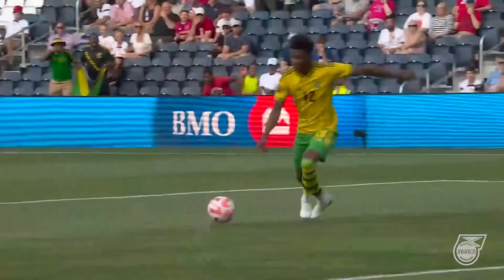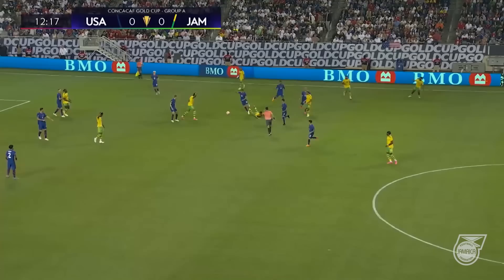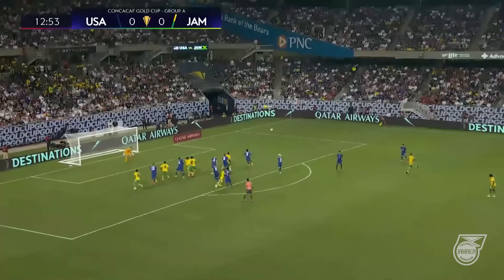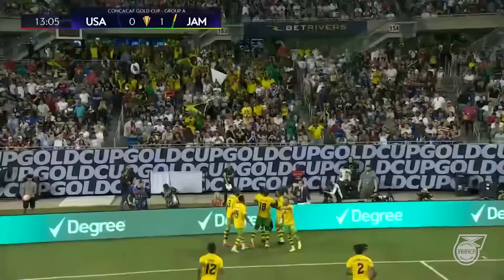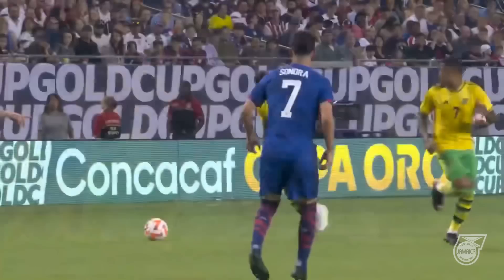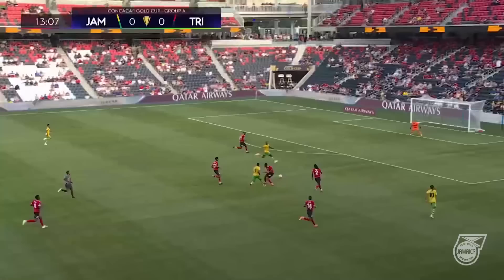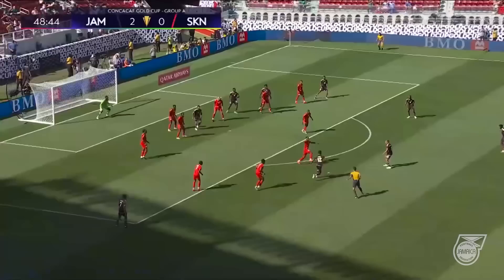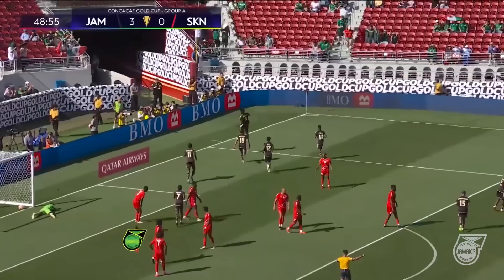Every Goal In The 2023 Concacaf Gold Cup | Group Stage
Follow our social platforms to ensure you get the latest updates on our teams.